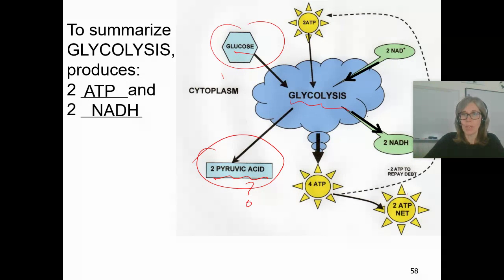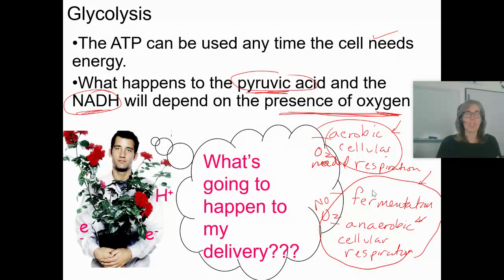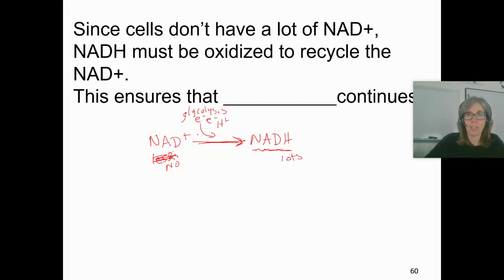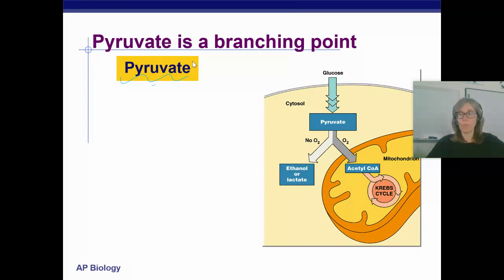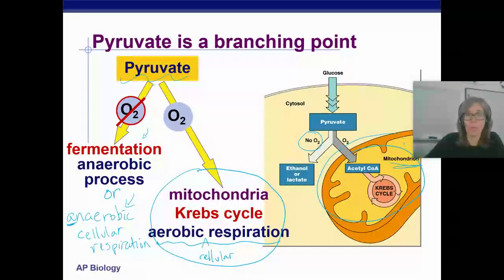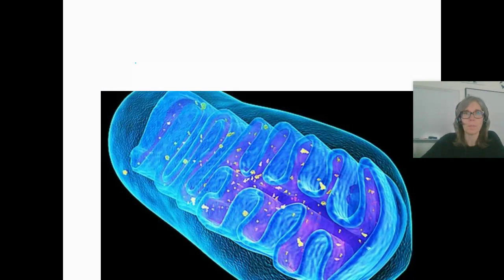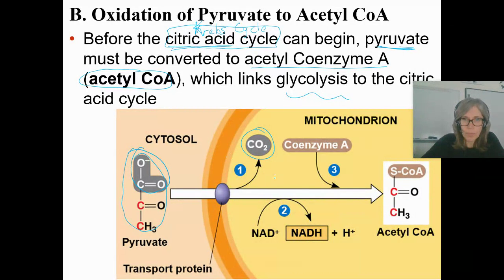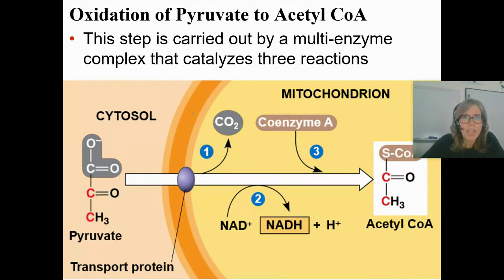03.35 From Glycolysis to Krebs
Ms. Achin discusses the possible fate of pyruvic acid and NADH, depending on the presence of oxygen. She then discusses the pre-Krebs step when oxygen is present.